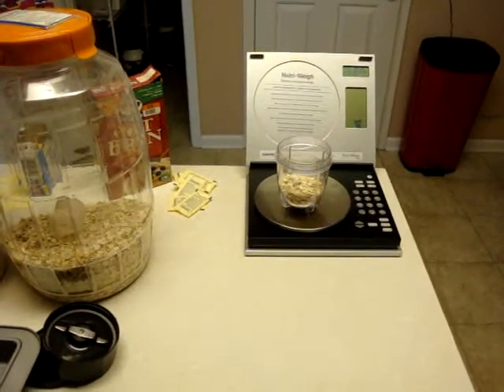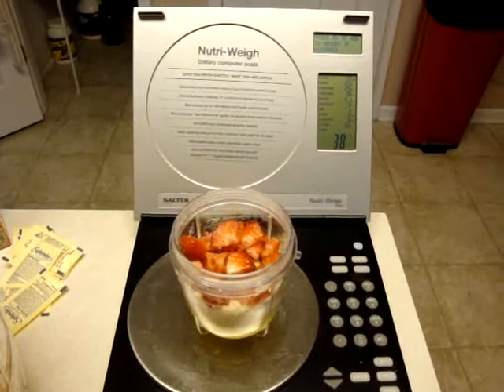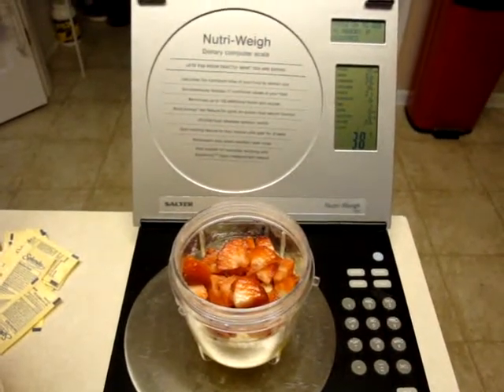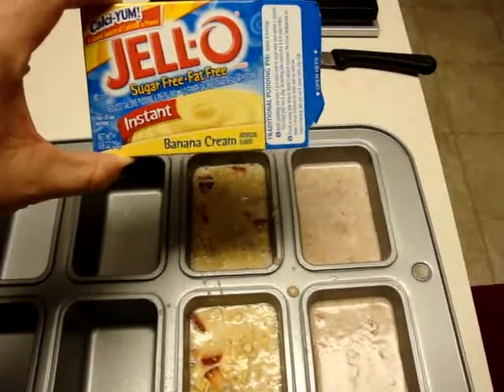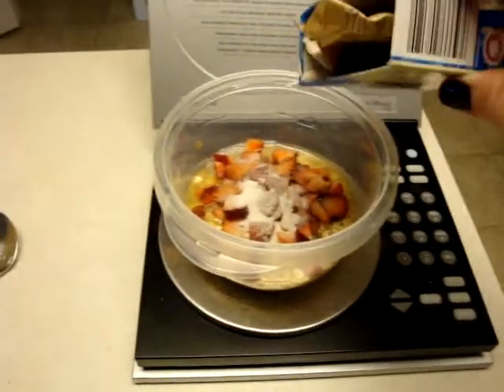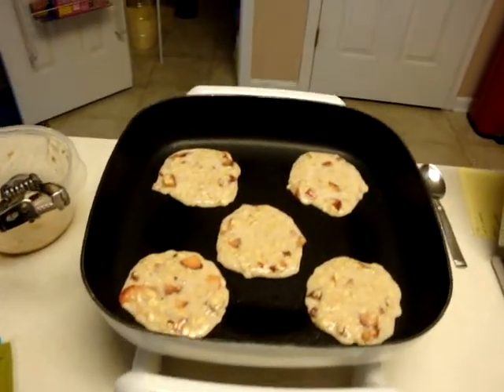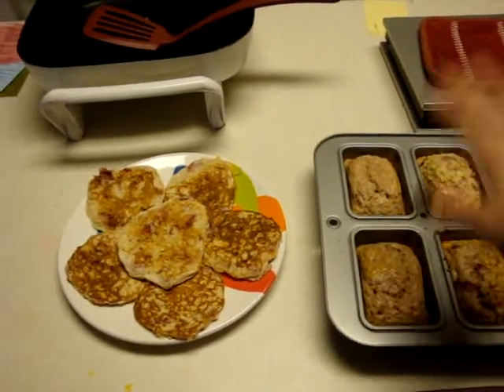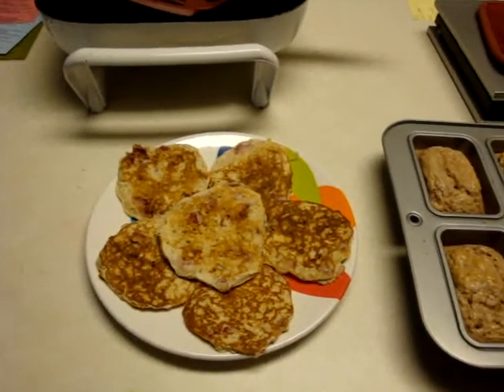Amy's Strawberry-Banana Mini Loaves and Flapjacks